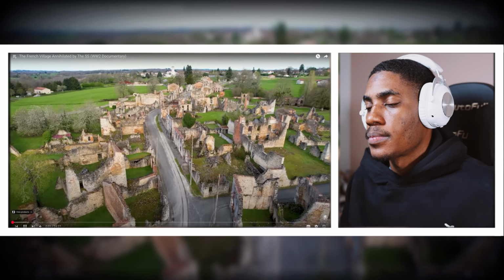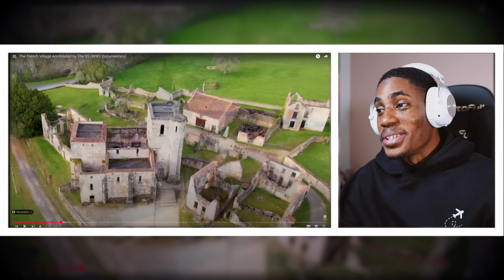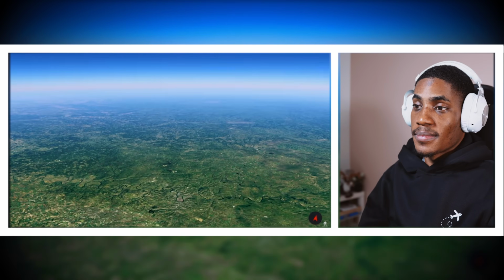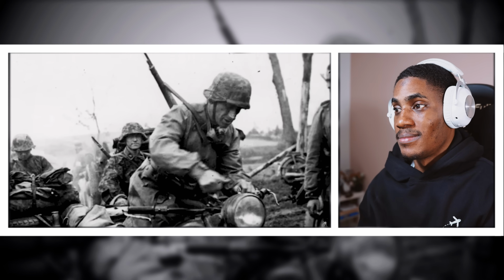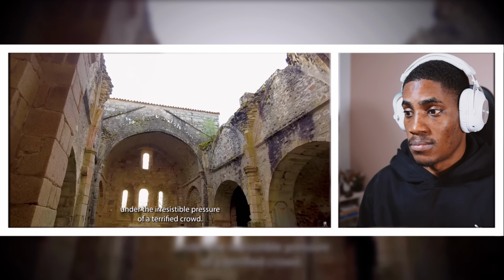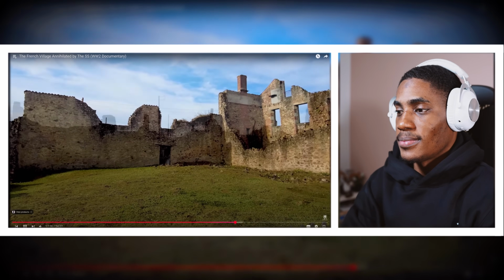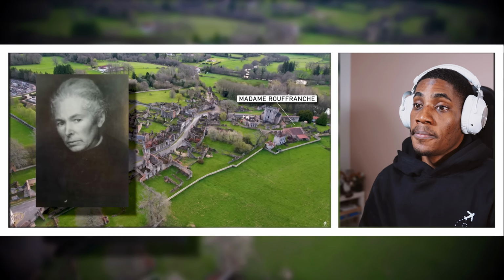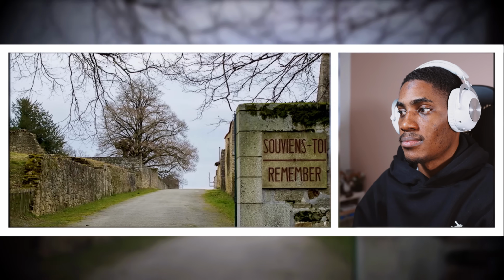American Reacts to The French Village Annihilated by SS Germans in WW2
If you would like to suggest videos for me to react to please fill this reaction request form
IF THE VIDEO SEEN IN THIS REACTION VIDEO IS YOURS AND YOU WISH FOR IT TO BE REMOVED, PLEASE CONTACT US BY THIS EMAIL "@ " AND IT WILL BE REMOVED AS SOON AS POSSIBLE

Chapters throughout the video
Intro 00:00
Reaction 00:40
The French Village Annihilated by The SS (WW2 Documentary)